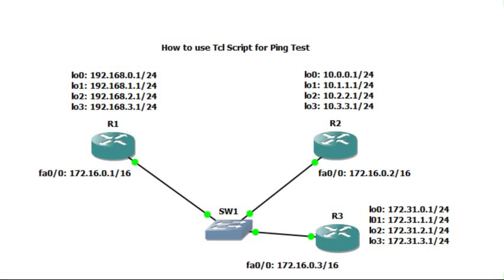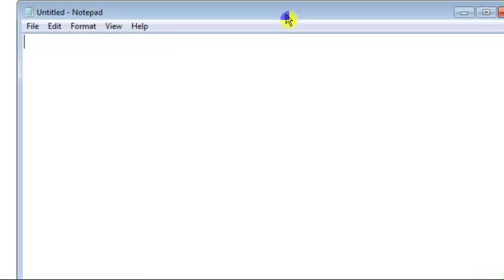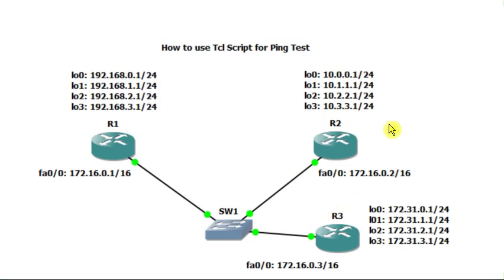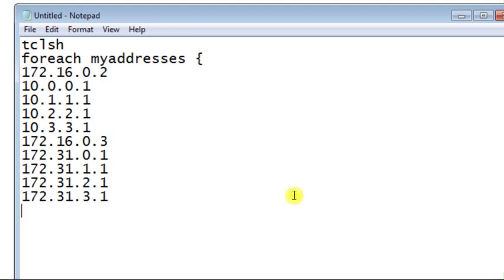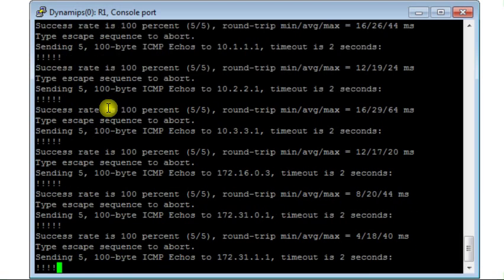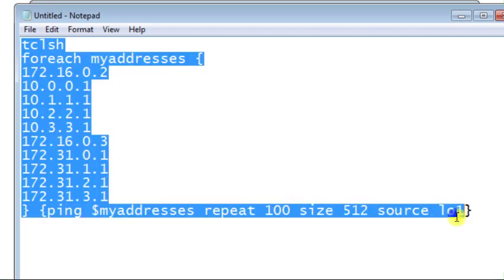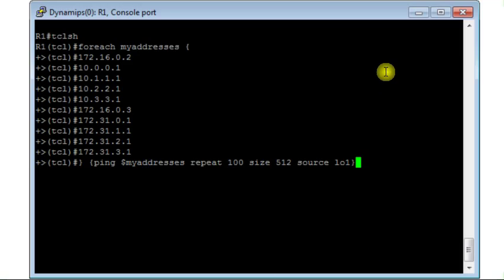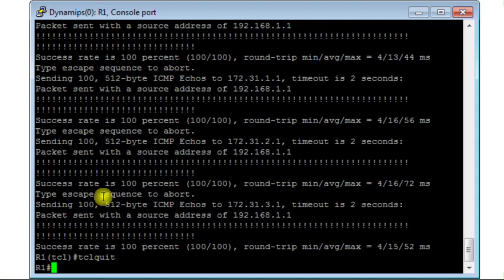Tcl-Script (Ping Test) on Cisco Routers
This video shows how to use Tcl scripting shell to ping multiple network interfaces in a Cisco router environment